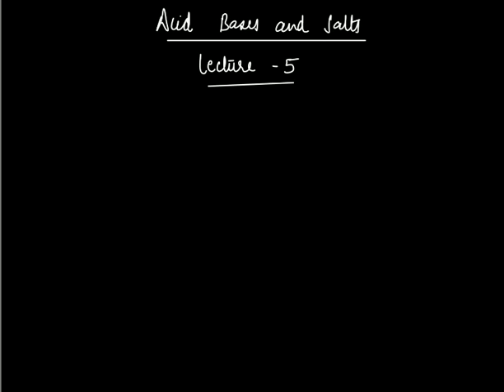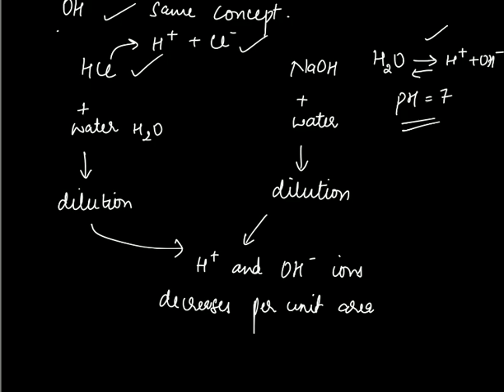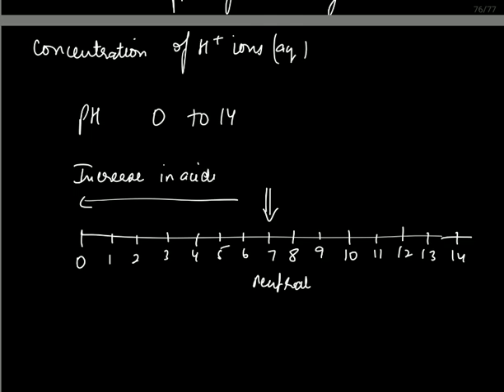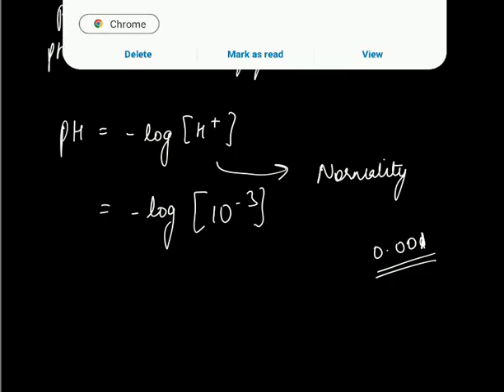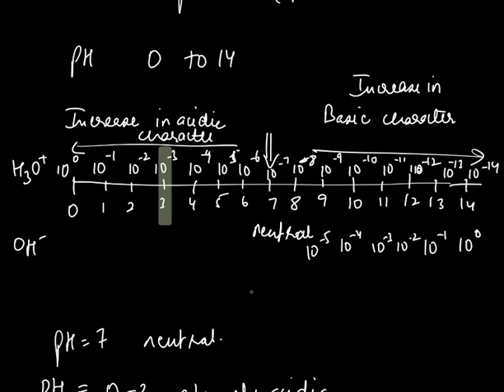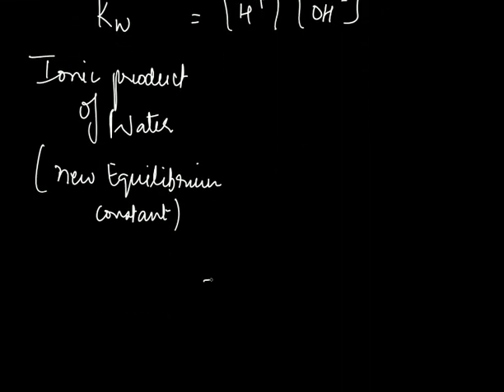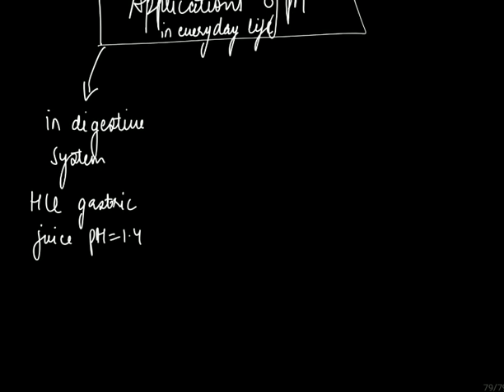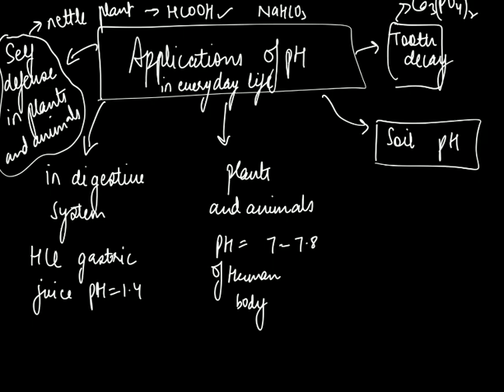Acid Bases and Salt - Lecture 5 ( pH & related concepts)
In this video I have explained about pH and its applications